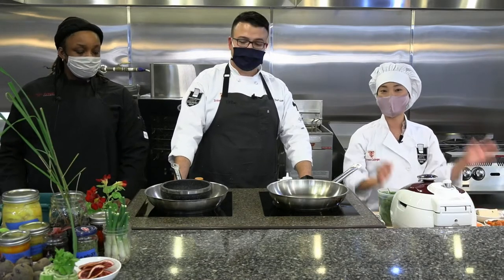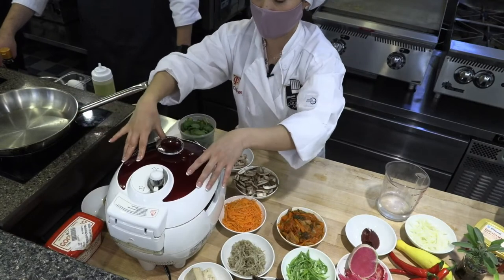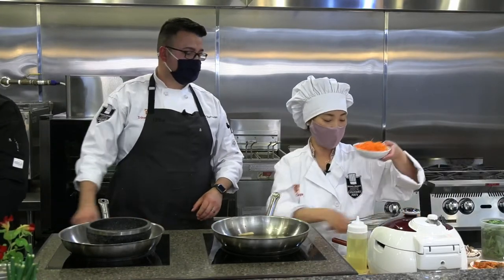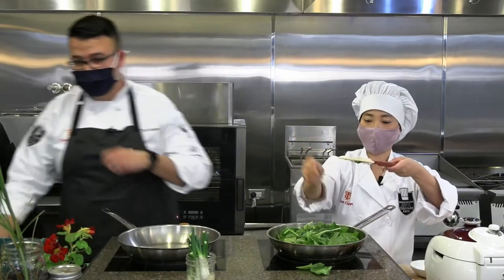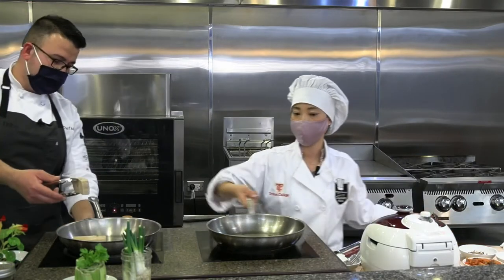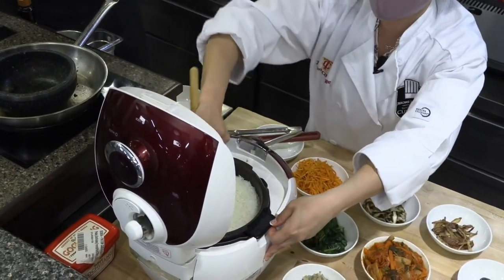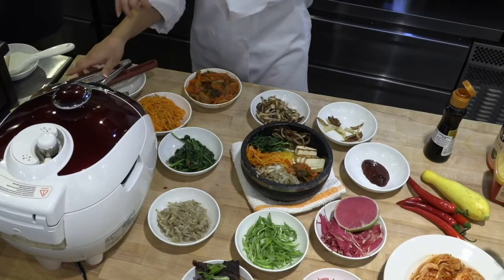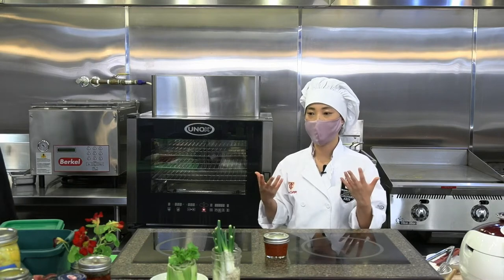A Virtual Sustainable Cooking Class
The Triton College Greening The Campus Committee presents a virtual cooking class all about sustainable cooking. Triton College HIA students show you how to make a delicious vegetarian dish.